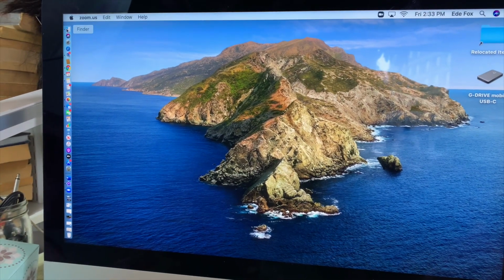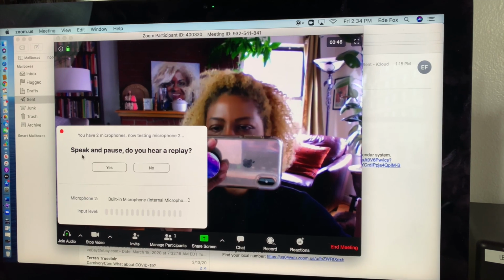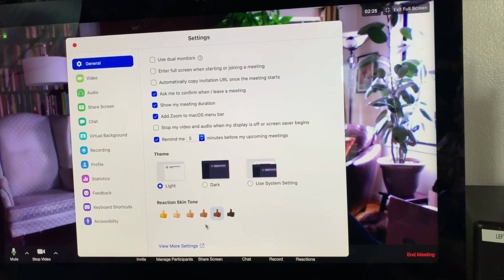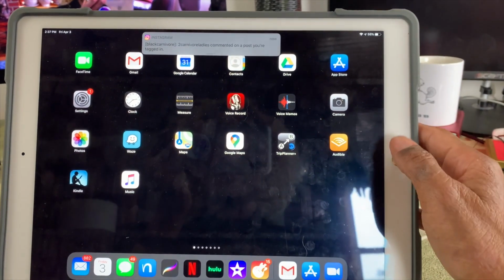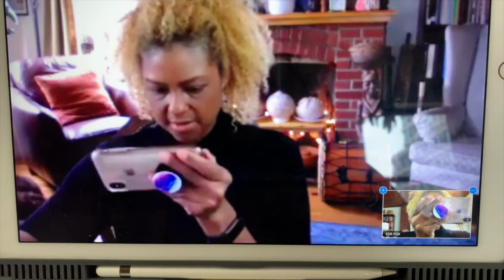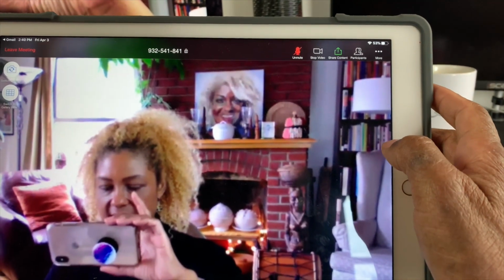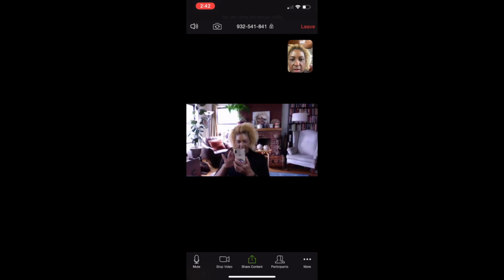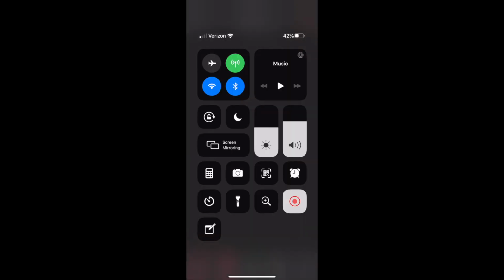Step by Step Instruction on how to use Zoom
I walk you through logging on and using zoom on a computer, ipad and iphone.  This is for everyone who struggles with the technology.